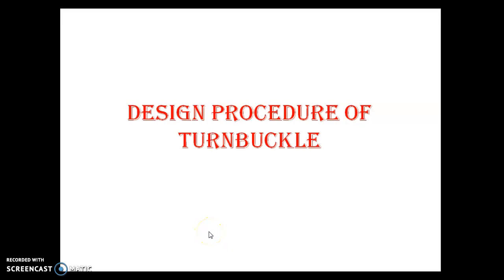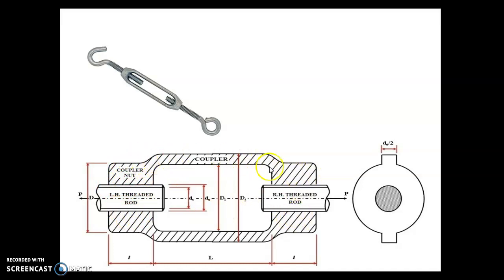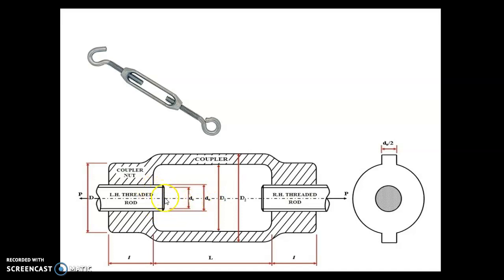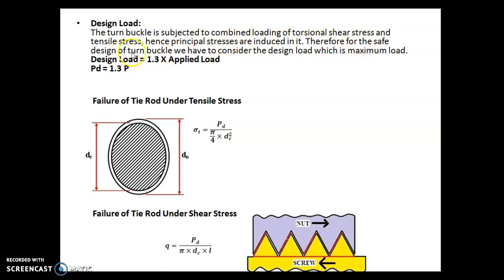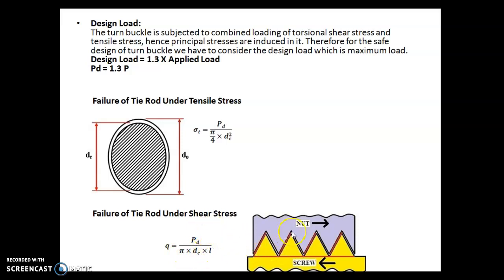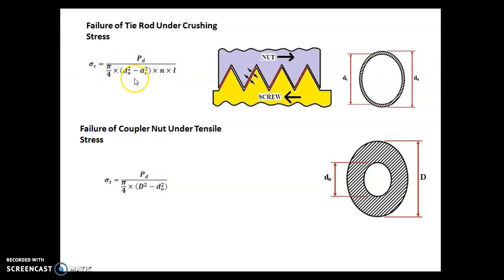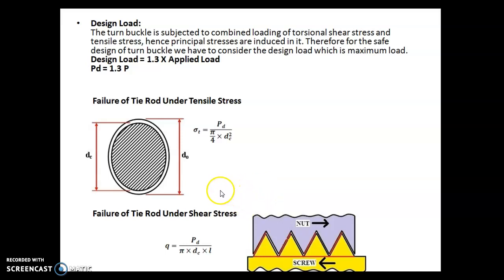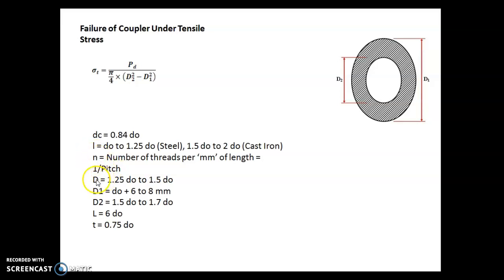MD-I Lecture 14